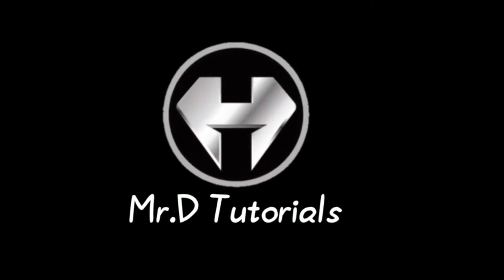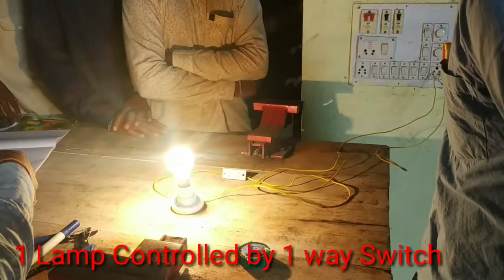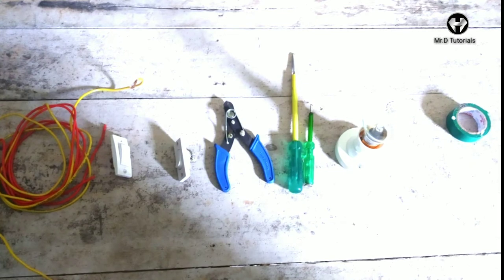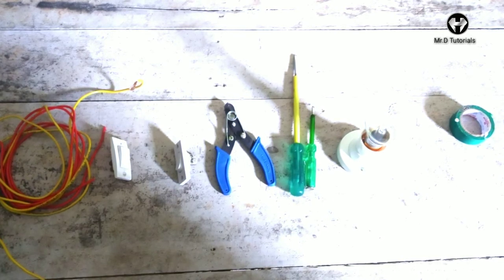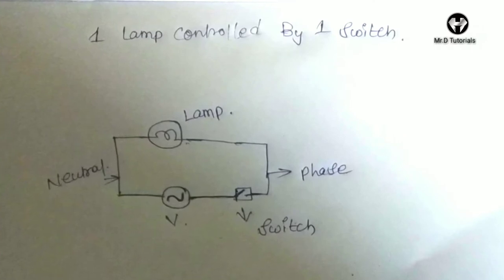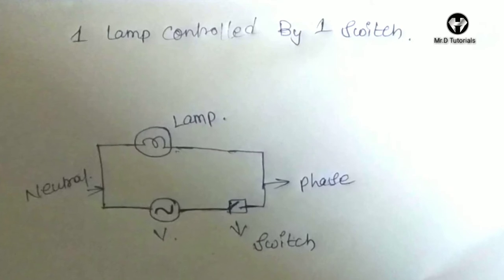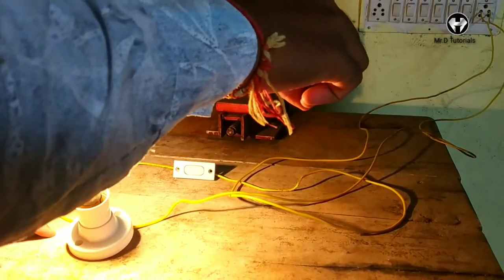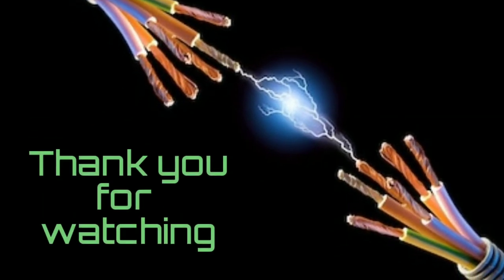Lamp controlling with switch tutorial in telugu || 1 lamp controlled by 1 way switch || by Mr.D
Lamp controlling with switch tutorial || 1 lamp controlled by 1 way switch || tutorial by Mr.D || house wiring tutorials in telugu || telugu tutorials by Mr.D